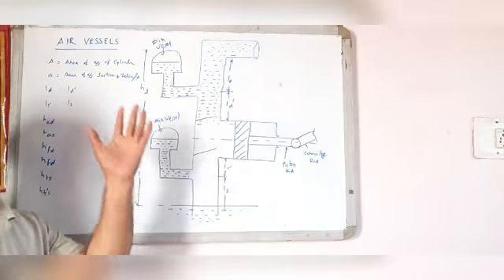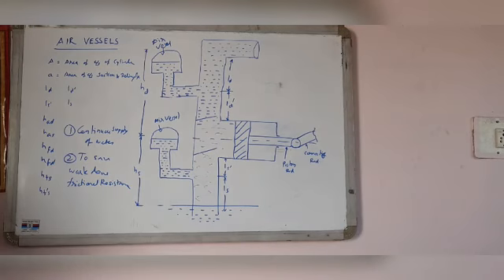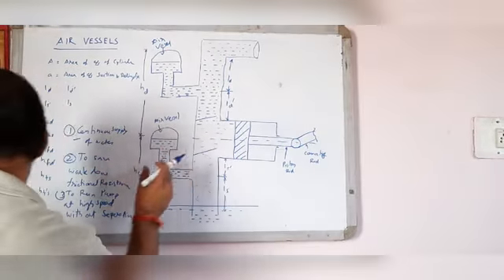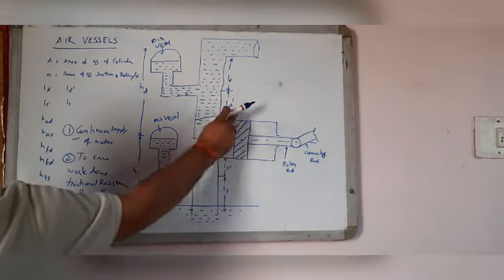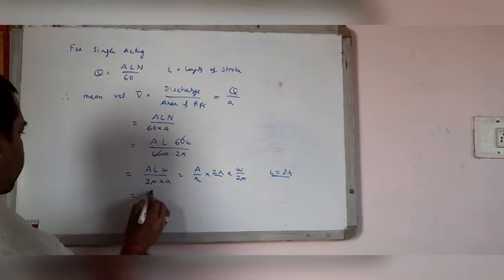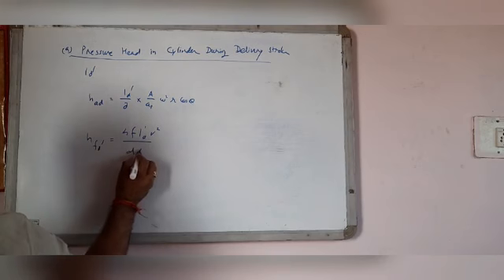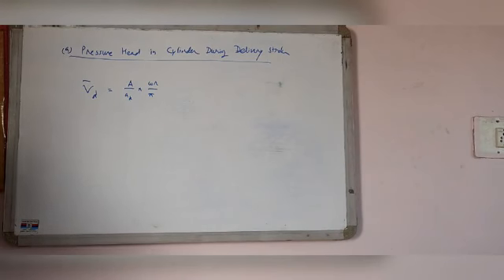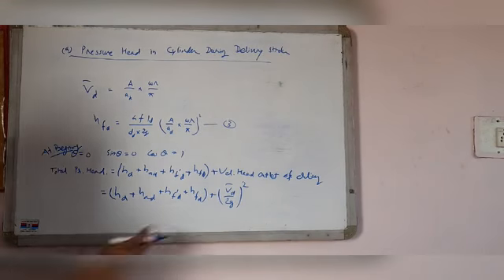Dr S K Tamrakar, BCET, BE 5TH SEM, FLUID MACHINERY, CLASS -52